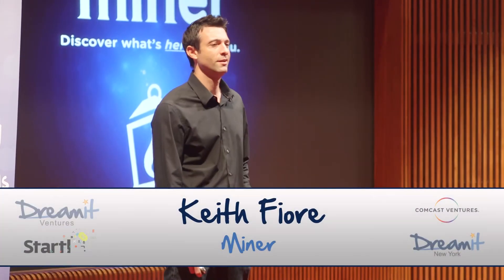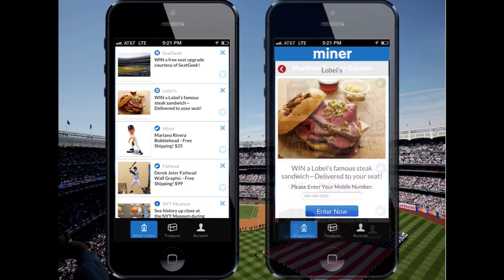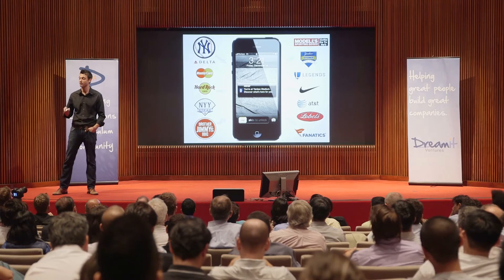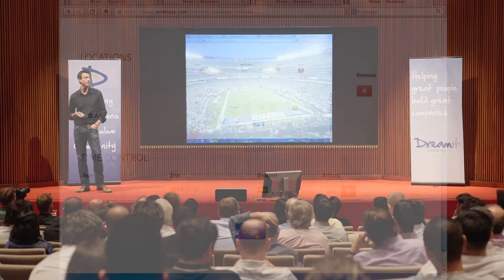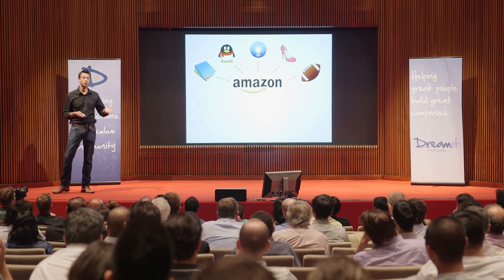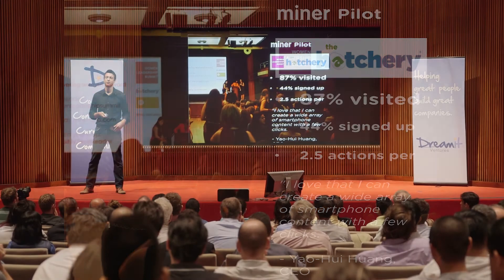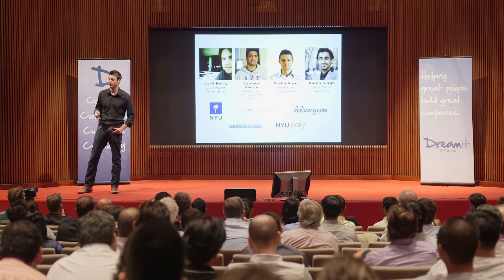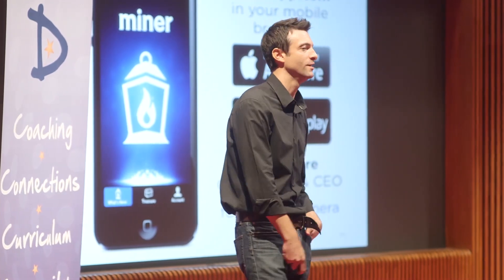DreamIt NYC 2013: Miner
Miner activates stores on your phone in real-time based on your physical location.